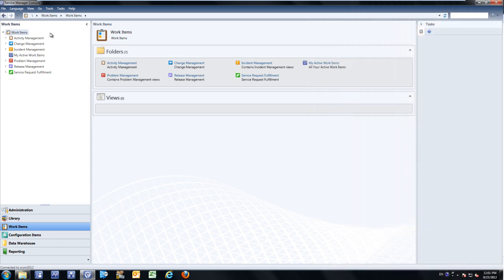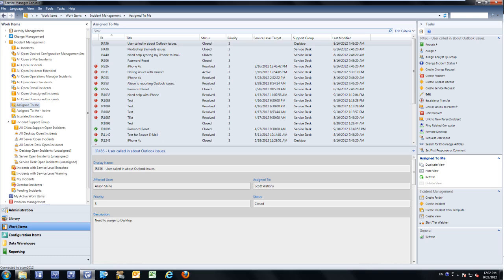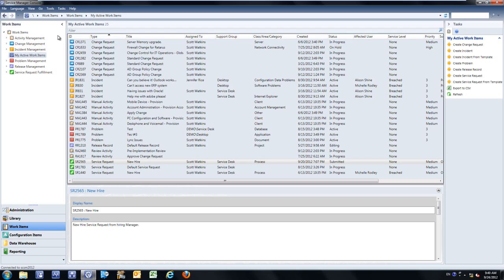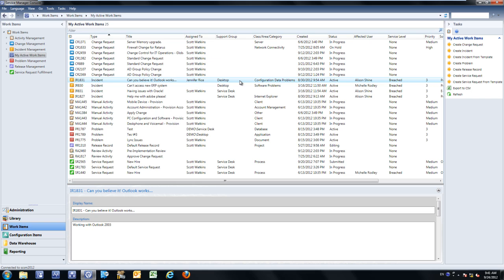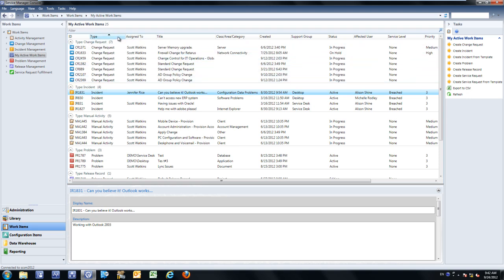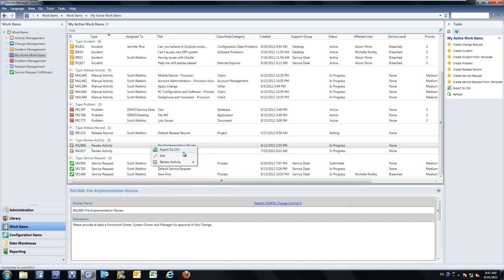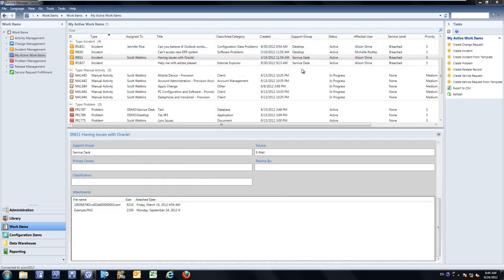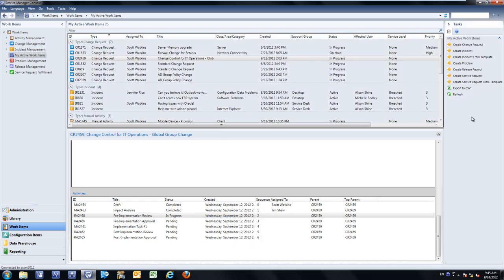Cireson SCSM My Active Work Items App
The Cireson SCSM My Active Work Items app for Microsoft System Center Service Manager provides you visibility to all Incidents, Problems, Service Requests, Change Requests, Release Requests and Activities directly assigned to you or your associated Support Group within a single View.